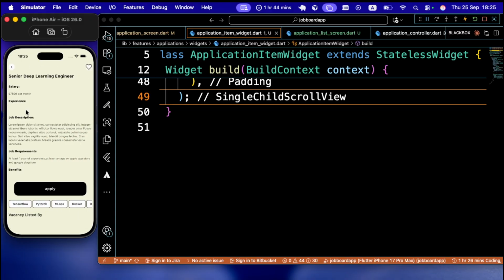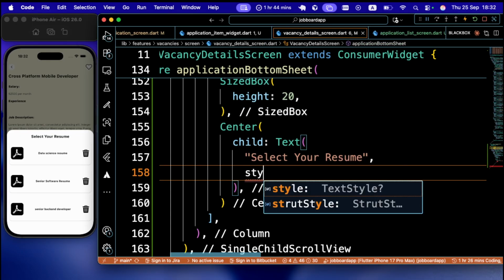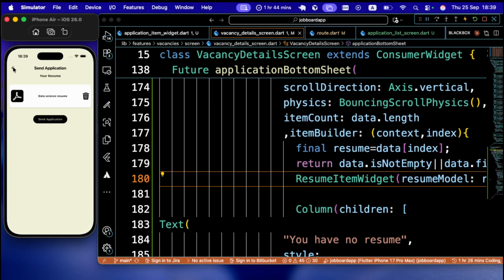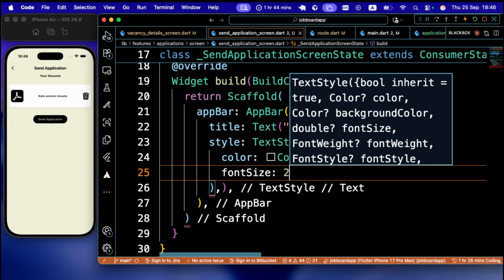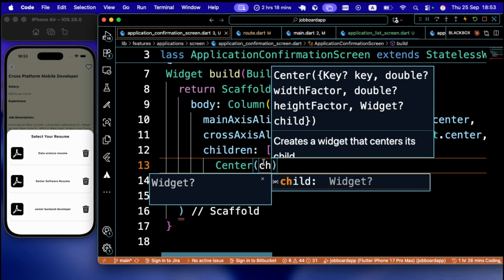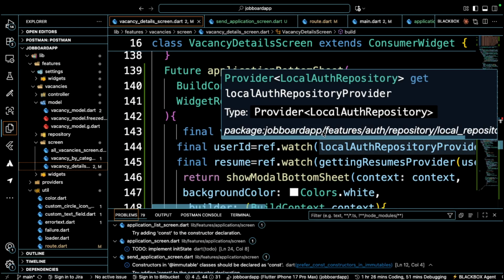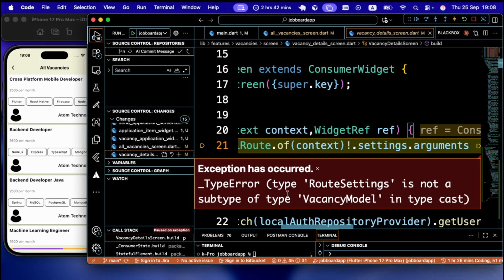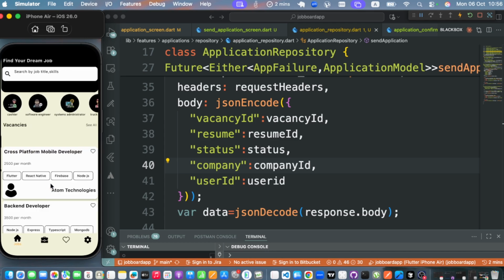17Fullstack Mobile App |Flutter|Job Board App|Node js -Sending Job Applications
In this episode of our Fullstack Job Board Mobile App series, we’ll implement the job application submission feature using Flutter for the frontend and Express.js + MongoDB for the backend.

We’ll cover:
✅ Creating the job application model
✅ Building the application form UI in Flutter
✅ Connecting the frontend to the backend API
✅ Submitting job applications and handling responses

By the end of this tutorial, users will be able to apply for jobs directly from the mobile app.

👉 Tech Stack:

Flutter (Frontend)

Riverpod (State Management)

Express.js (Backend)

MongoDB (Database)

Docker & AWS (Deployment)